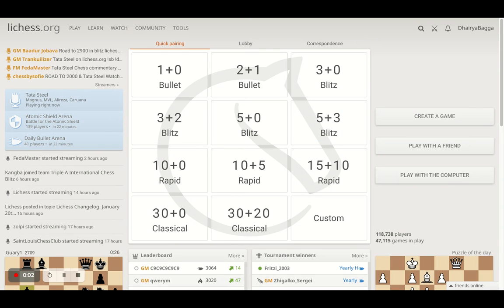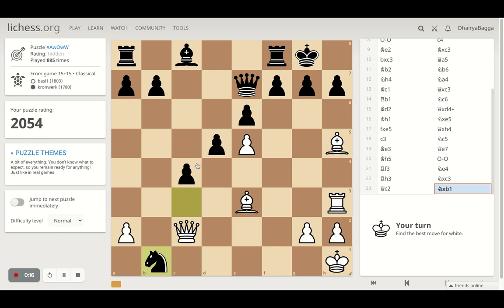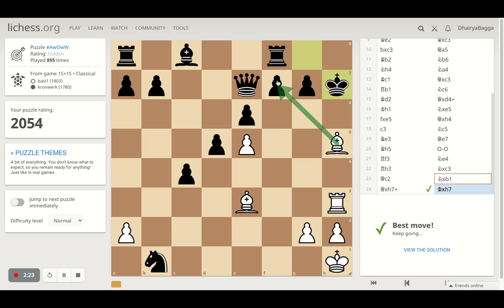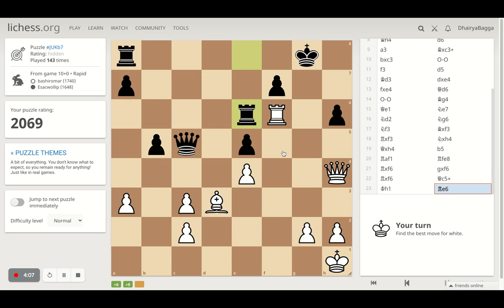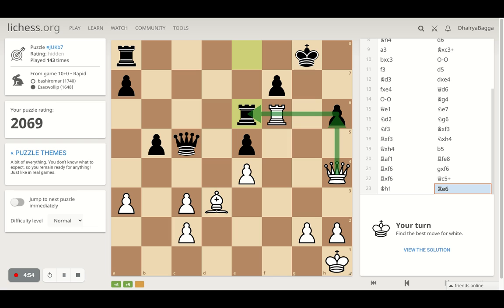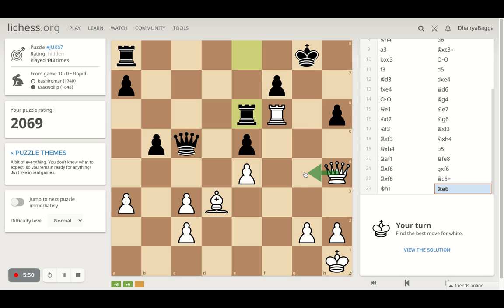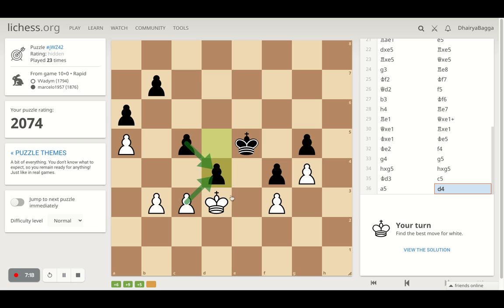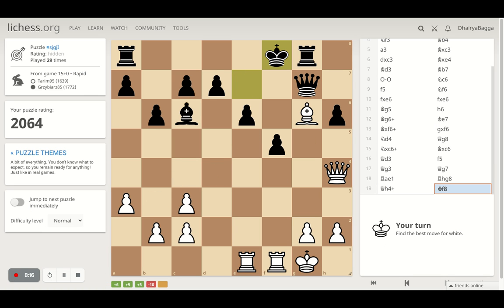What is the rule of the Square in Chess? Concept of the Square in Chess | Chess Puzzles over 2000